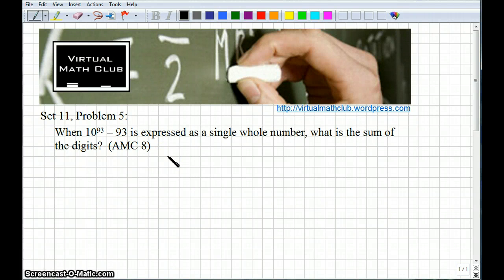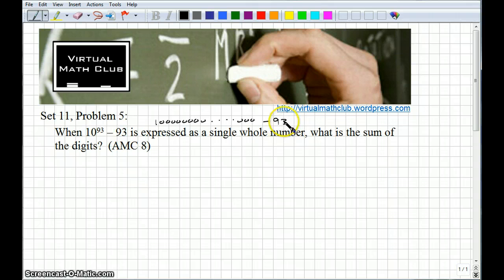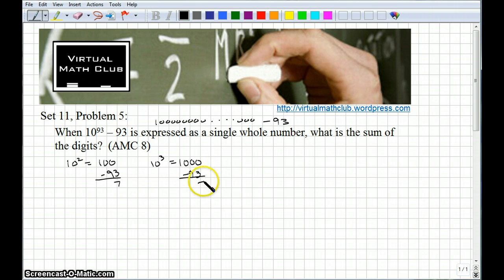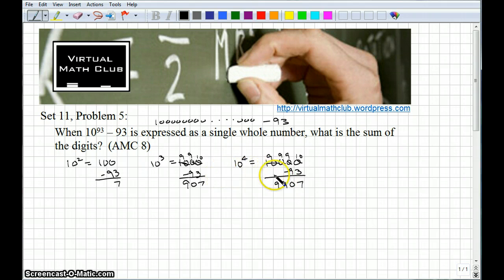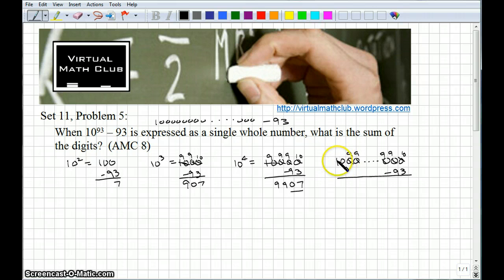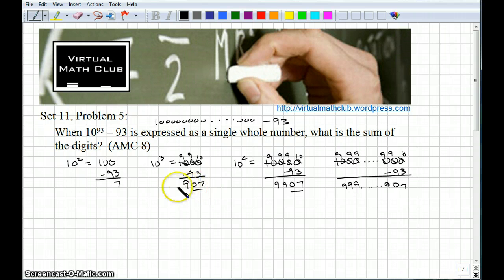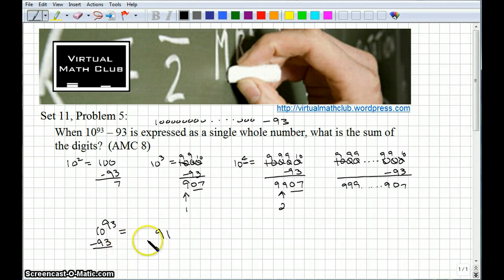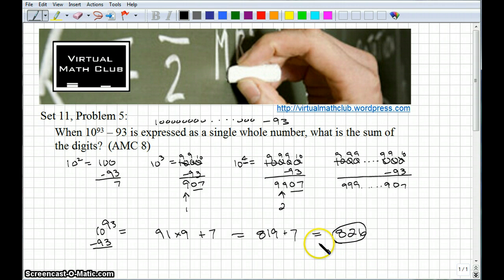Set 11 Problem 5